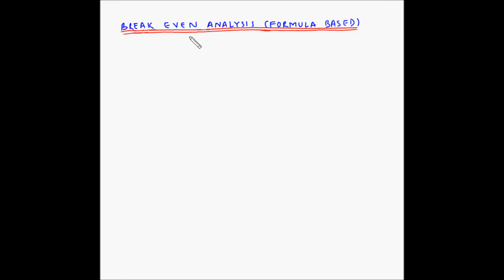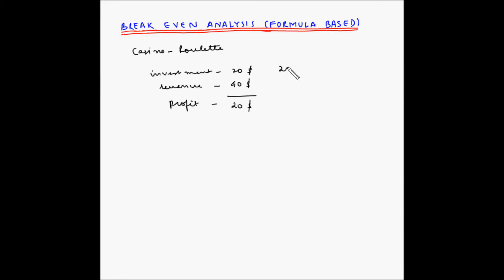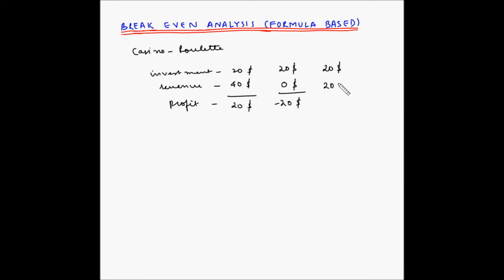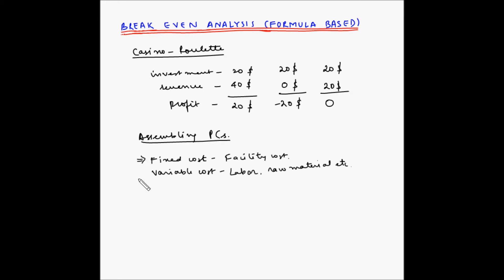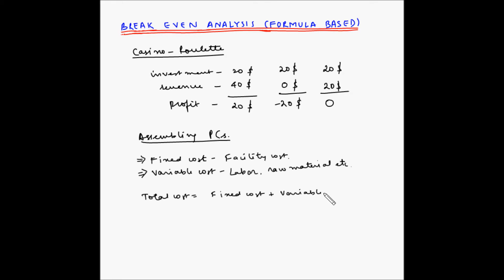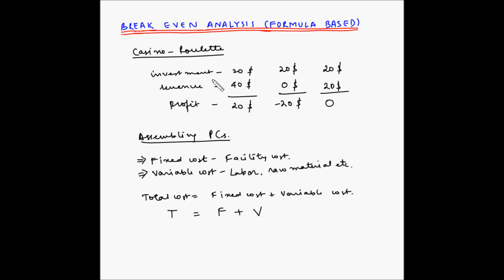Break even analysis - Formula based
In this video  you will learn what is break even analysis and how to derive the formula to calculate Break even point.also you will have an Analysis Of Break Even Point.